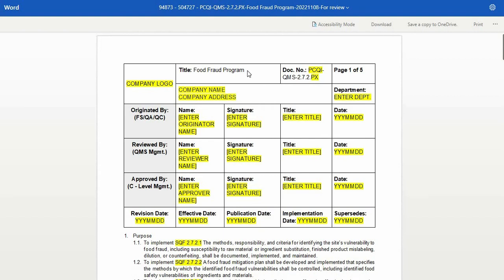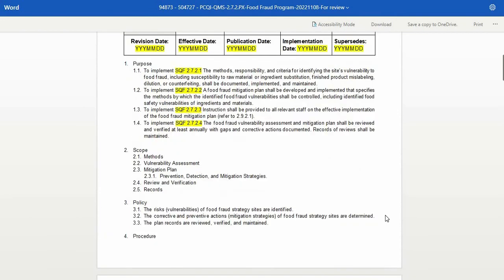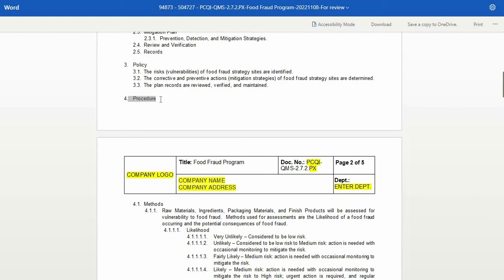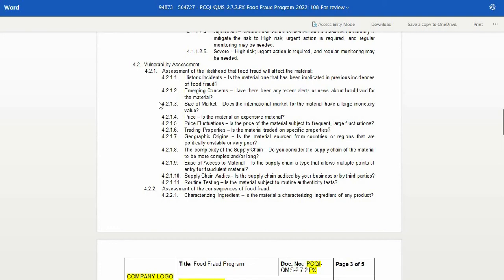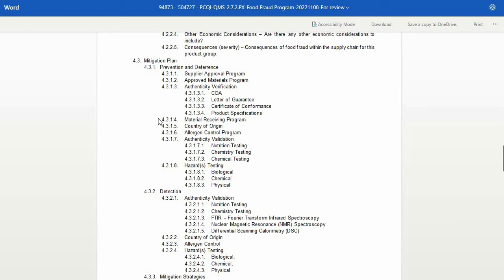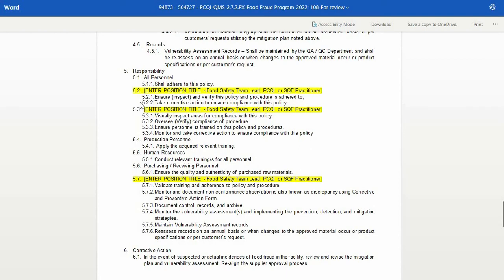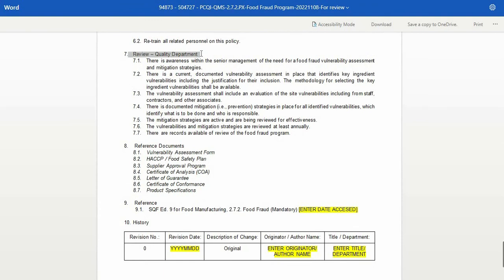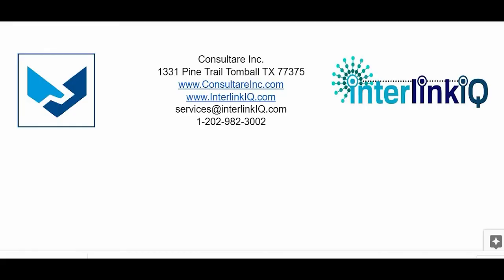InterlinkIQ.com - Free Access - SQF Module 2 - 2.7.2 P0 - Food Fraud Program Doc. Review 20221117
Purpose
To implement SQF 2.7.2.1 The methods, responsibility, and criteria for identifying the site's vulnerability to food fraud, including susceptibility to raw material or ingredient substitution, finished product mislabeling, dilution, or counterfeiting, shall be documented, implemented, and maintained.
To implement SQF 2.7.2.2 A food fraud mitigation plan shall be developed and implemented that specifies the methods by which the identified food fraud vulnerabilities shall be controlled, including identified food safety vulnerabilities of ingredients and materials.
To implement SQF 2.7.2.3 Instruction shall be provided to all relevant staff on the effective implementation of the food fraud mitigation plan (refer to 2.9.2.1).
To implement SQF 2.7.2.4 The food fraud vulnerability assessment and mitigation plan shall be reviewed and verified at least annually with gaps and corrective actions documented. Records of reviews shall be maintained.